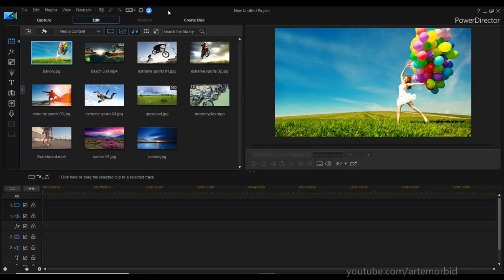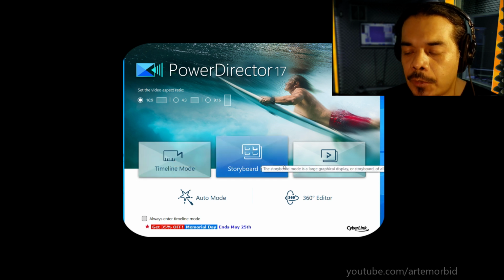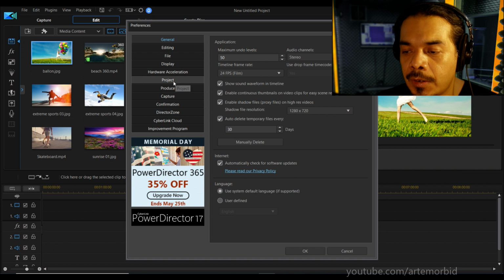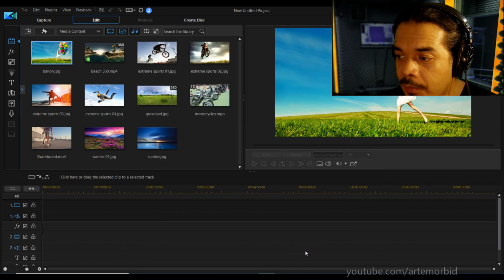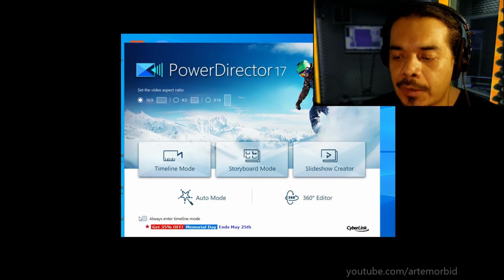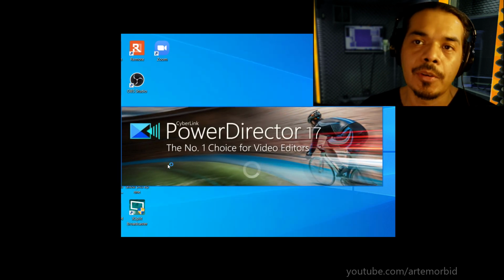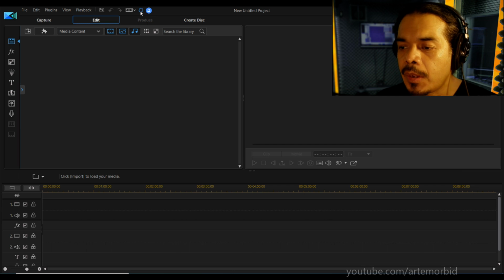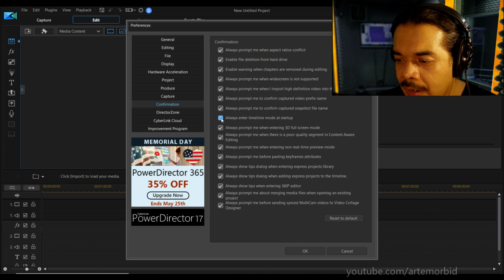How to start PowerDirector 17 without the sample clips plus bonus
How to begin in PowerDirector 17 and not having the preloaded sample clips on your editing page and how to start with or without the Main screen. This can also be done on previous versions of the editing program. Always having to remove those clips each and every time you load the program can be a annoying. The solution is to go in to the preferences and shut them off.

In this video we will go step by step and show you exactly how to do this.
We will also go into how to start with or without the main page. Some people might have checked the box at the bottom left hand corner and now do not have it showing up anymore. I will also show you how to get that back.

What other tips do you have? What video editing program do you like to use?
have you ever had to change the preferences for ease of use in editing programs? Was this helpful to you?

For editing on the go, I use Powerdirector mobile. For my 360 videos and photos I usu Ricoh Theta V plus App for Android.

The majority of the content you will find on my channel is music concerts and live performances. There's also unboxings and reviews and included are how to videos for various things pertaining to video and audio. My weekly stream are Wednesday at 8AM and random stream for Friday night between 5pm to 11pm depending on if I'm available. Follow me on all the other socials including FB, IG, and Twitter.

Hindi translation
पॉवरडायरेक्टर 17 में कैसे शुरू करें और आपके एडिटिंग पेज पर प्रीलोडेड सैंपल क्लिप नहीं हैं और मेन स्क्रीन के साथ या उसके बिना कैसे शुरू करें। यह संपादन प्रोग्राम के पिछले संस्करणों पर भी किया जा सकता है। हमेशा उन क्लिपों को हटाने के लिए और हर बार जब आप प्रोग्राम को लोड करते हैं तो यह एक कष्टप्रद हो सकता है। समाधान वरीयताओं में जाने और उन्हें बंद करने के लिए है।

इस वीडियो में हम चरण दर चरण जाएंगे और आपको यह दिखाएंगे कि यह कैसे करना है।
हम मुख्य पृष्ठ के साथ या इसके बिना कैसे शुरू करें, इस पर भी जाएंगे। हो सकता है कि कुछ लोगों ने निचले बाएँ कोने पर स्थित बॉक्स को चेक किया हो और अब उसमें दिखाई न दे रहा हो। मैं आपको यह भी दिखाऊंगा कि उसको कैसे वापस लाया जाए।

आपके पास और क्या टिप्स हैं? आप किस वीडियो संपादन प्रोग्राम का उपयोग करना पसंद करते हैं?
क्या आपको कभी संपादन कार्यक्रमों में उपयोग में आसानी के लिए वरीयताओं को बदलना पड़ा है? क्या यह आपके लिए उपयोगी था?

Portugese translation
Como começar no PowerDirector 17 e não ter os clipes de amostra pré-carregados na sua página de edição e como começar com ou sem a tela Principal. Isso também pode ser feito nas versões anteriores do programa de edição. Sempre ter que remover esses clipes toda vez que você carregar o programa pode ser irritante. A solução é acessar as preferências e desligá-las.

Neste vídeo, iremos passo a passo e mostraremos exatamente como fazer isso.
Também abordaremos como começar com ou sem a página principal. Algumas pessoas podem ter marcado a caixa no canto inferior esquerdo e agora não estão mais aparecendo. Também mostrarei como recuperar isso.

Que outras dicas você tem? Qual programa de edição de vídeo você gosta de usar?
você já teve que alterar as preferências para facilitar o uso em programas de edição? Isso foi útil para você?

Indonesian translation
Bagaimana memulainya di PowerDirector 17 dan tidak memiliki klip sampel yang sudah dimuat pada halaman pengeditan Anda dan bagaimana memulainya dengan atau tanpa layar Utama. Ini juga dapat dilakukan pada versi sebelumnya dari program pengeditan. Selalu harus menghapus klip-klip itu setiap dan setiap kali Anda memuat program dapat mengganggu. Solusinya adalah masuk ke preferensi dan mematikannya.

Dalam video ini kami akan langkah demi langkah dan menunjukkan kepada Anda bagaimana melakukan ini.
Kami juga akan membahas cara memulai dengan atau tanpa halaman utama. Beberapa orang mungkin telah mencentang kotak di sudut kiri bawah dan sekarang tidak muncul lagi. Saya juga akan menunjukkan kepada Anda bagaimana mendapatkannya kembali.

Apa tips lain yang Anda miliki? Program pengeditan video apa yang Anda suka gunakan?
pernahkah Anda mengubah preferensi untuk kemudahan penggunaan dalam program pengeditan? Apakah ini membantu Anda?